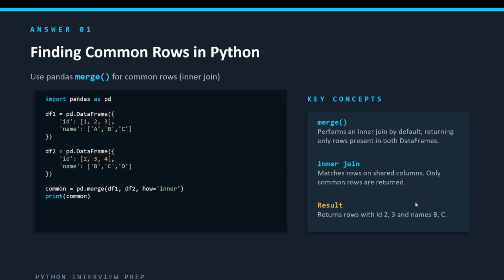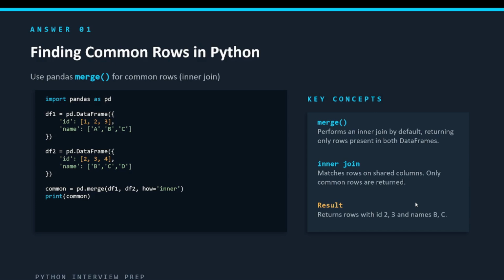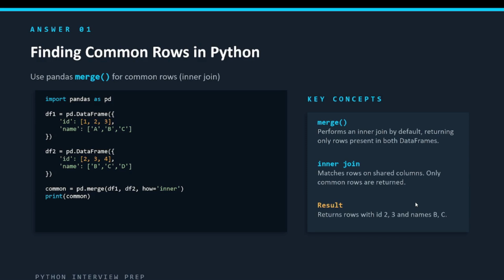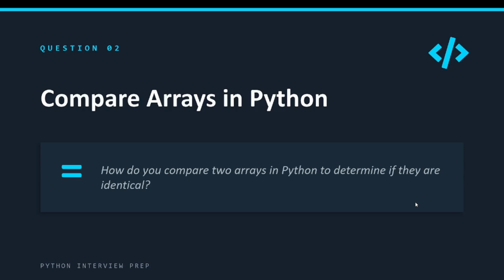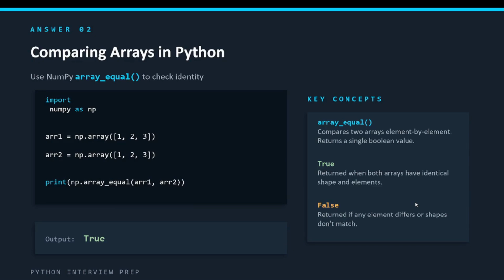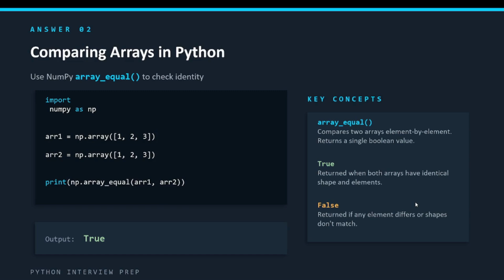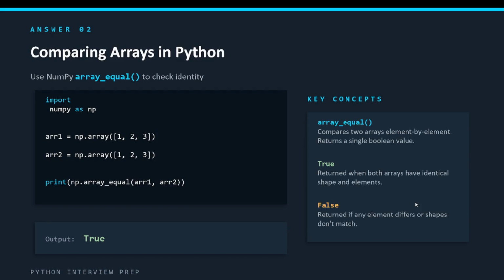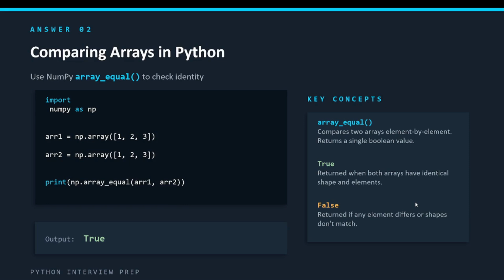Python Interview Prep: Common Rows & Array Comparison Explained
Boost your Python interview preparation by mastering two practical, real-world problems—finding common rows between datasets and comparing arrays efficiently. In this session, you’ll learn how to use powerful tools like Pandas and NumPy to write clean, optimized code and explain your logic with confidence. Perfect for data science and analytics roles, this episode helps you move beyond theory and solve problems the way interviewers expect. 🚀